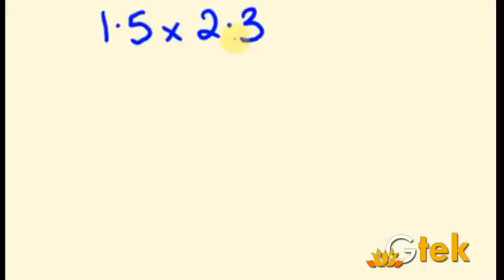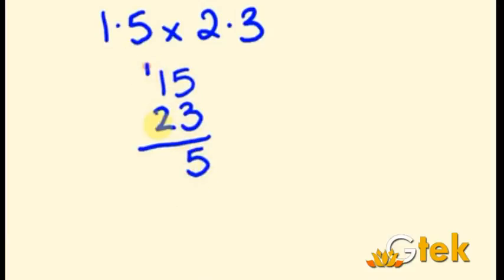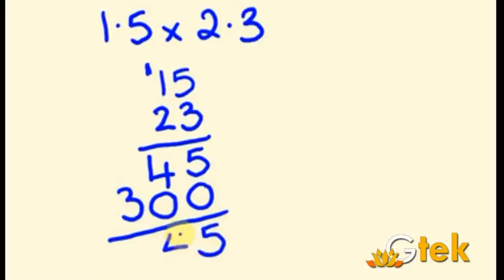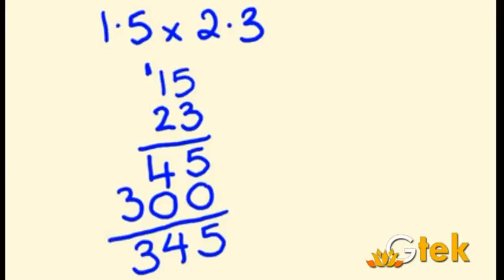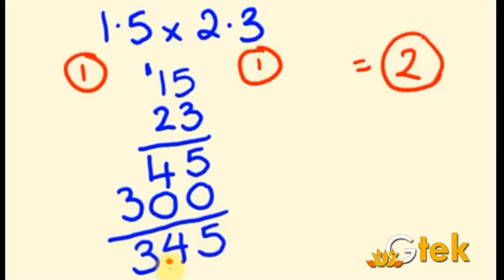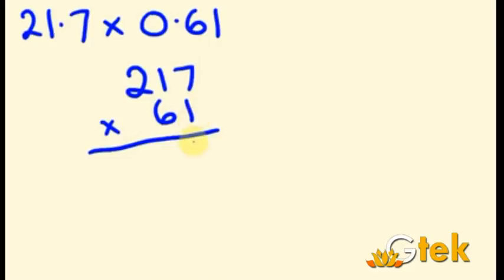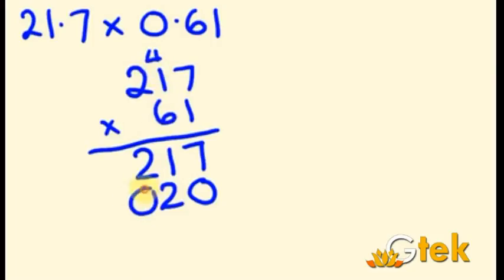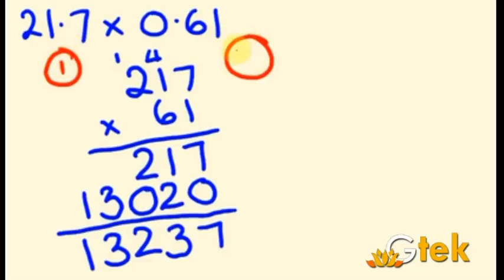Multiplication of decimal Numbers maths class 1,2,3,4,5,6,7 tricks shortcuts online video puzzles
Multiplication of decimal Numbers maths class 1,2,3,4,5,6,7 tricks shortcuts online videos cbse ncert puzzles for kids

multiplication of decimal numbers by 10 100 and 1000
multiplication of decimal numbers tricks
multiplication of 2 decimal numbers
multiplying decimals and numbers
multiplication and division of decimal numbers
multiplication of decimal binary numbers
multiplying decimal numbers by 10 and 100
addition subtraction multiplication division of decimal numbers
multiplication of rational numbers in decimal form
multiplication of hexadecimal numbers
multiplying decimals negative numbers
multiplication of binary numbers with decimal points
multiplying decimals 3 numbers

Pre-primary
Primary
Middle/ upper-primary
Senior secondary
inter college
Board of Secondary Education maths
CBSE Maths
Kerala KEAM
VITEEE
Telangana EAMT
AccuPlacer
ACT
ALEKS College Algebra
ASSET
CLEP
COMPASS
NC DAP
PERT
THEA
TSI
VPT
U.S. Military
ASVAB
Educators
ABCTE American Board
AECTP
AEPA
STAAR
TAKS
Washington Geometry

SAT
PSAT
ACT
PLAN
Regents Examinations
TACHS
PSLE   Singapore
OKS   Turkey
UPSR  Malaysia
CITO Toets